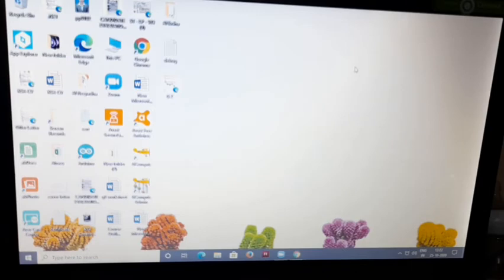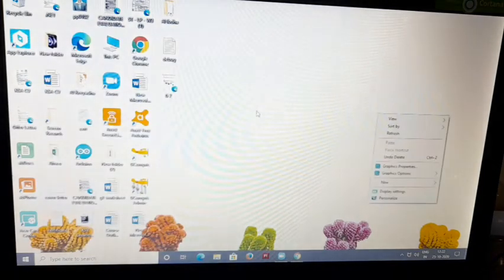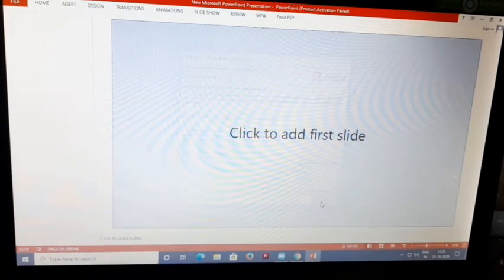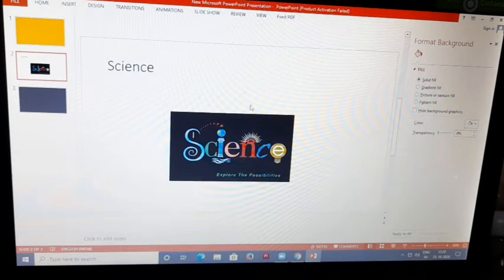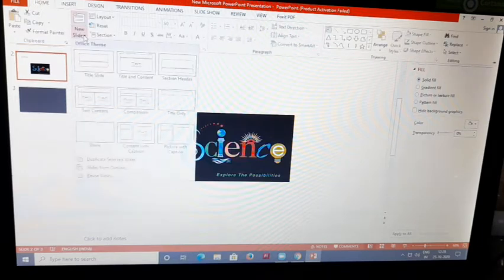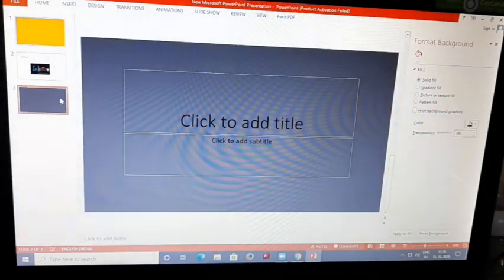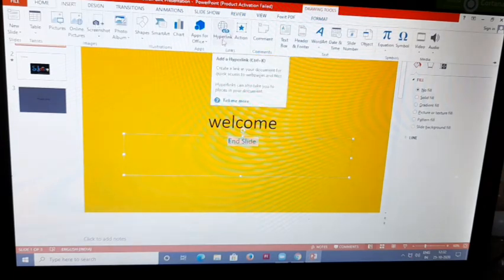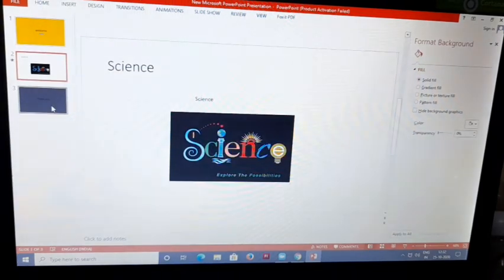Simple Powerpoint Grade 6| Slide Creations-Background Settings-Inserting image-Navigation Menu